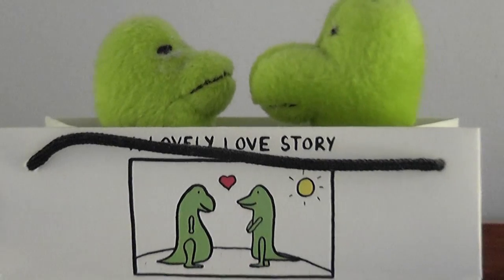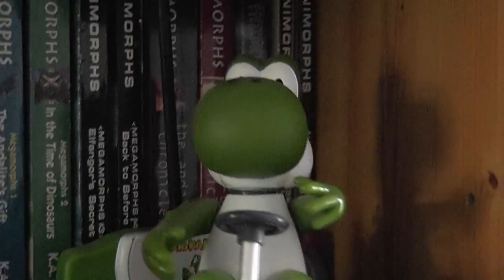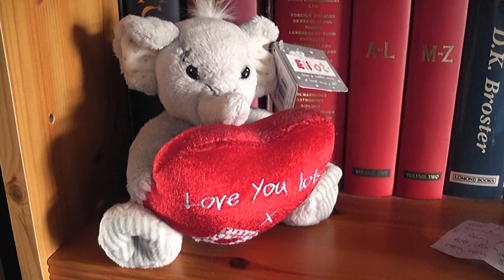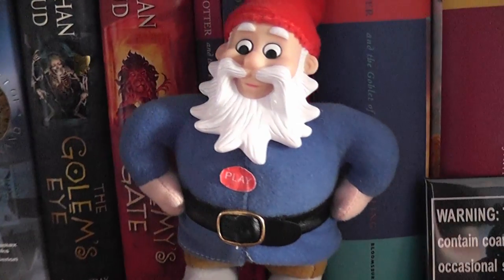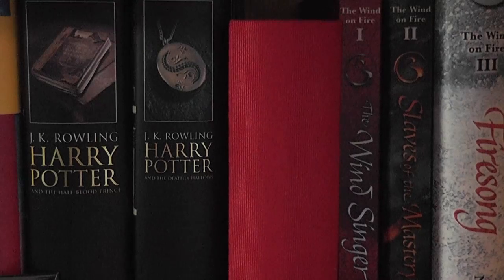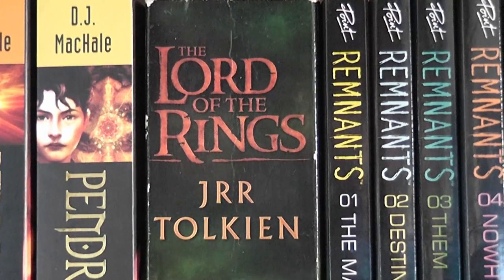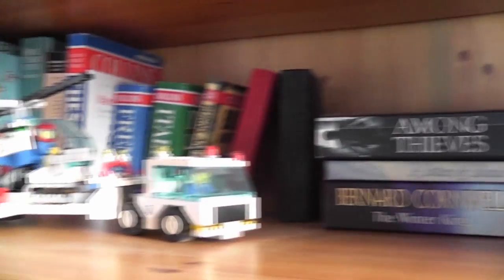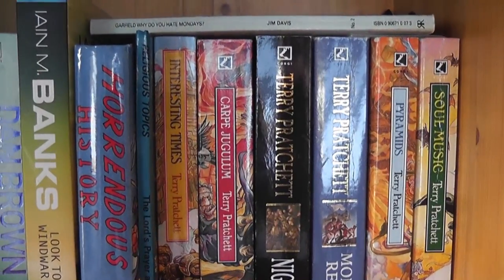My Bookcase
I long for the days when I could record, edit, and upload a video all in the one go.